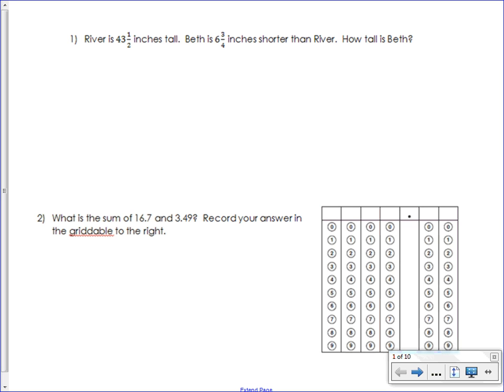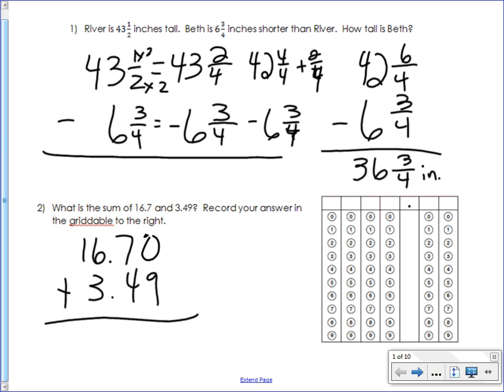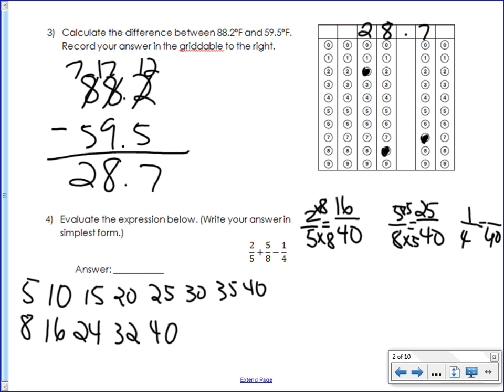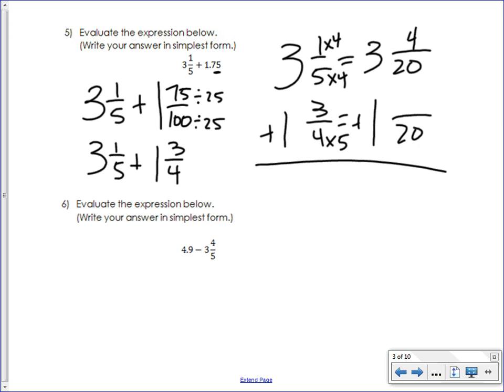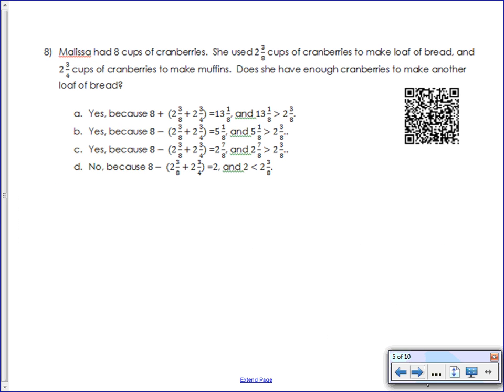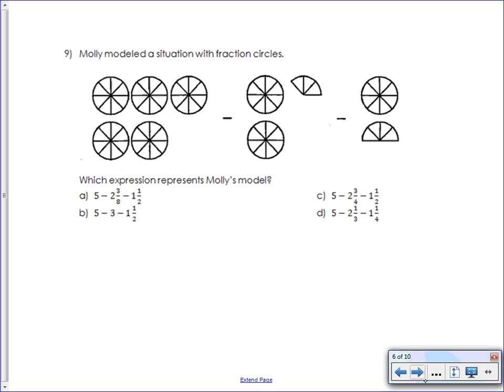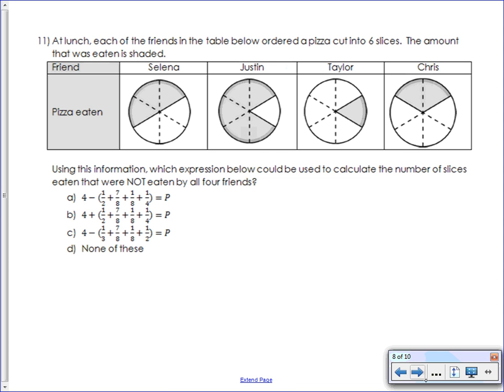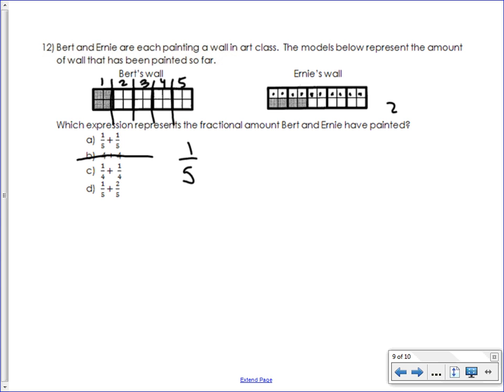Academic Test Review Video